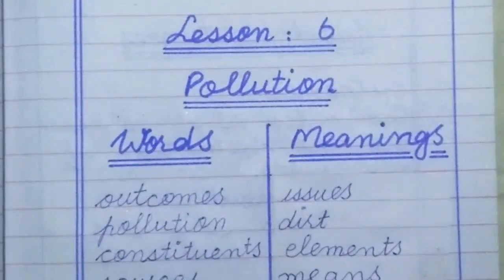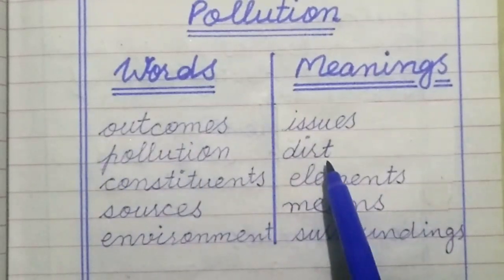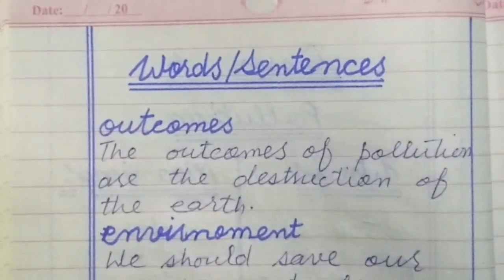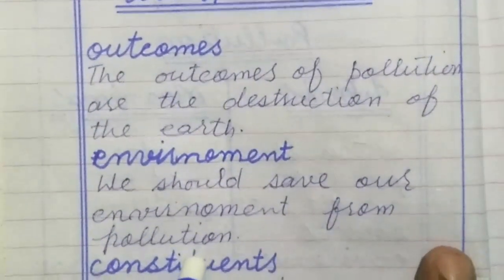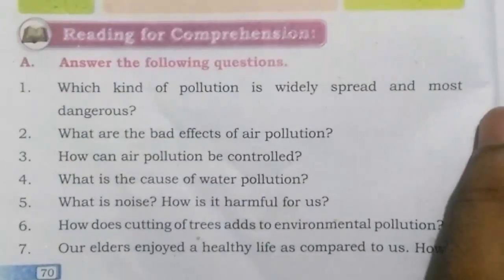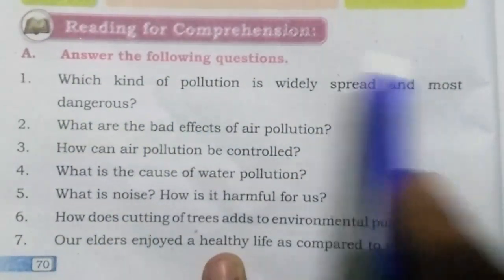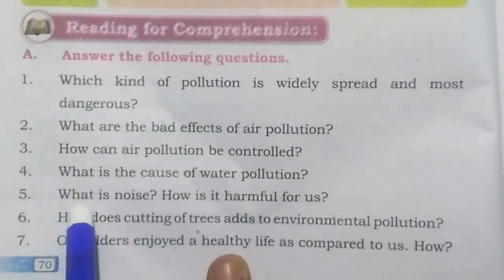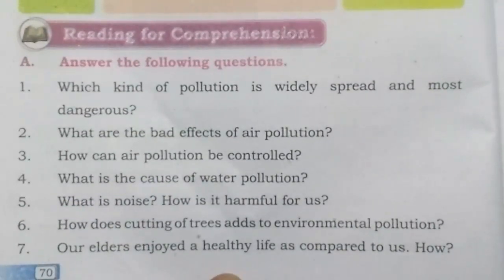VII ENGLISH LESSON # 23 UNIT# 6 TOPIC: COMPREHENSION EXERCISES